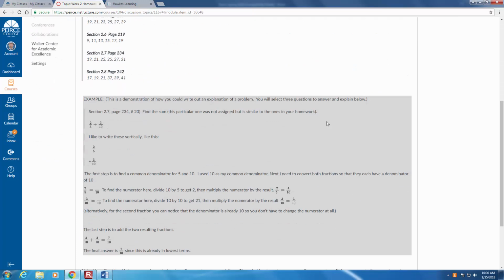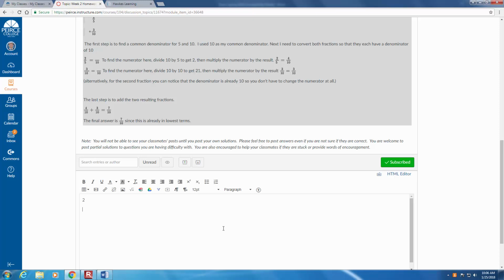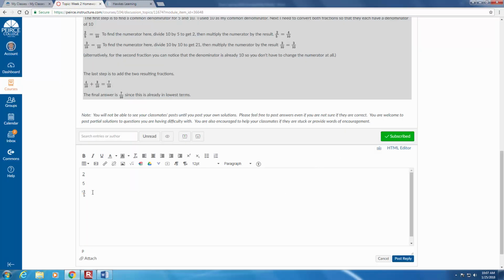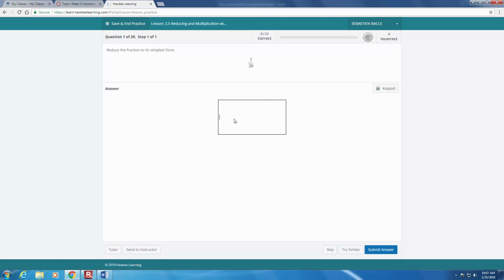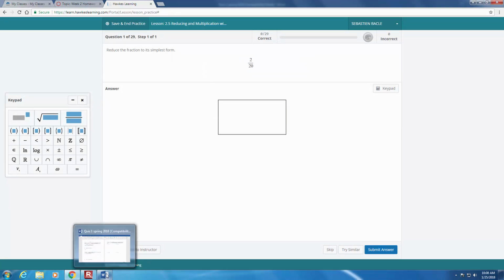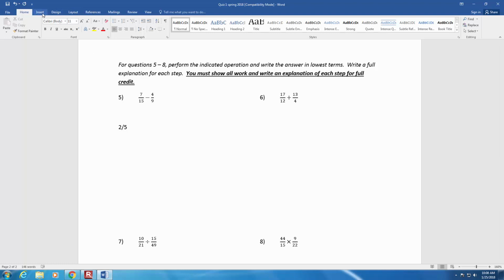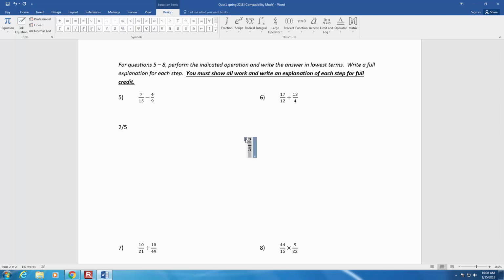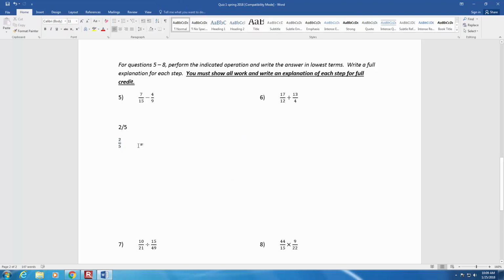Fractions on the computer